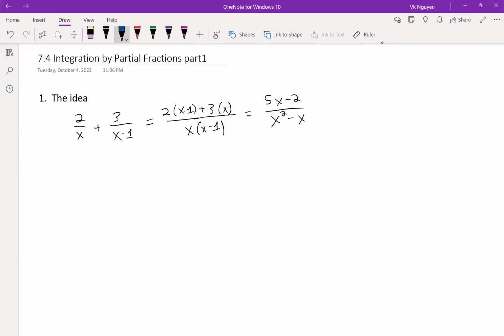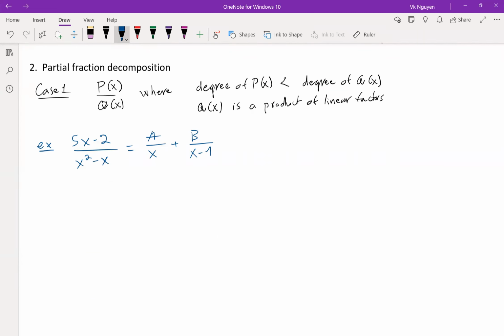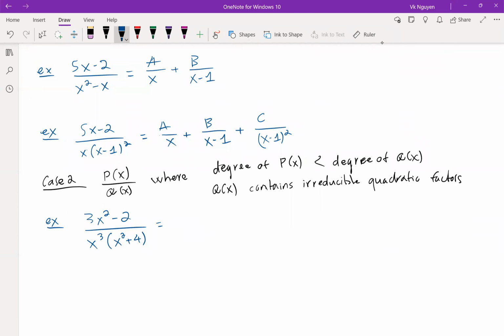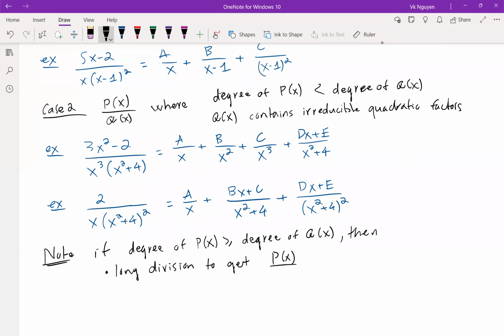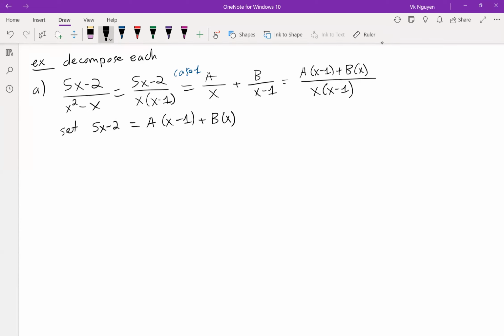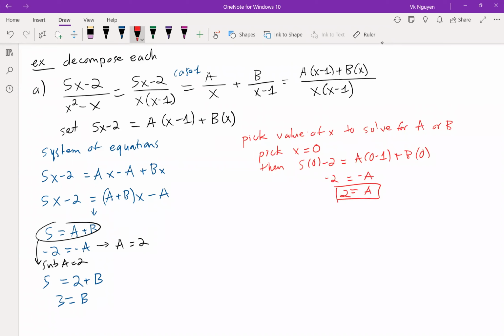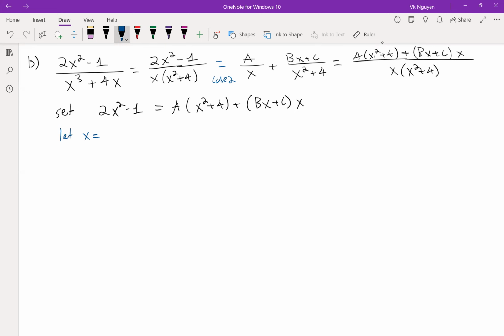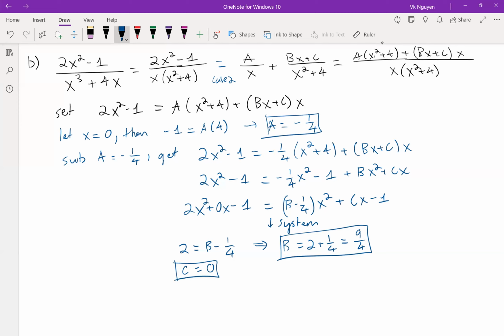IntCal 16 Integration by Partial Fractions part1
This video introduces learners to partial fraction decomposition of rational expressions.
0:00 Intro
0:12 The idea behind partial fraction decomposition
2:14 The 2 cases: linear factors and irreducible quadratic factors
9:50 Example of case1
14:23 Example of case2